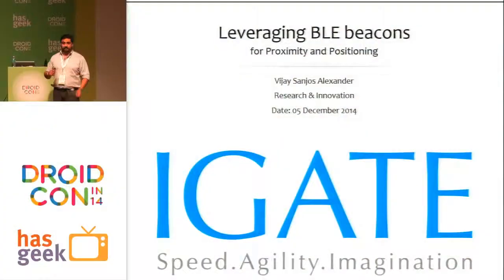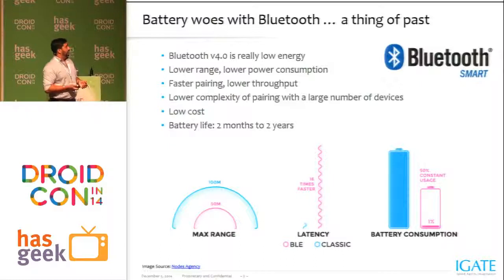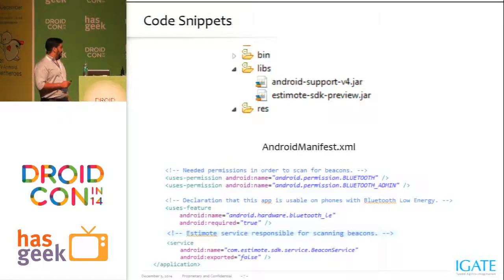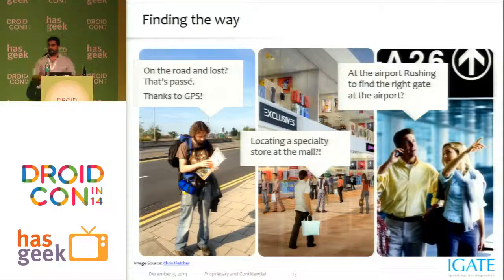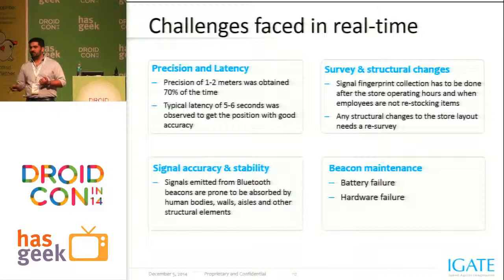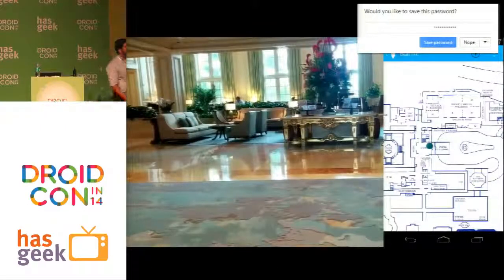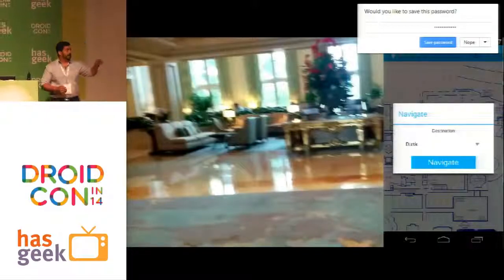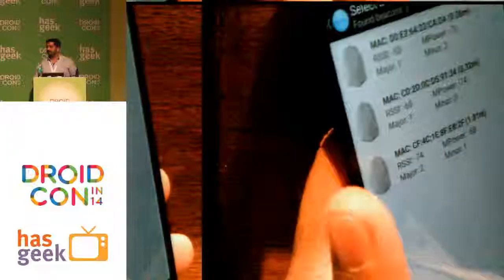Vijay Sanjos Alexander- Leveraging BLE beacons for proximity & positioning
Vijay Sanjos Alexander talks about how the Bluetooth Low Energy beacons can be leveraged to detect proximity and indoor positioning at Droidcon India 2014 held at MLR Convention centre, JP Nagar, Bangalore on 5th and 6th December 2014.